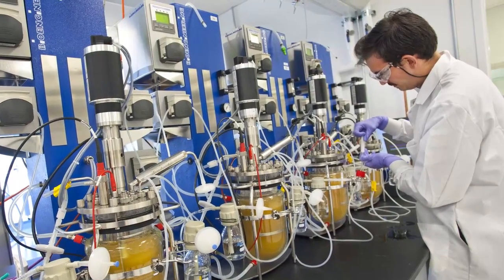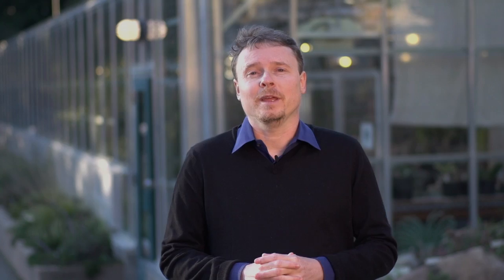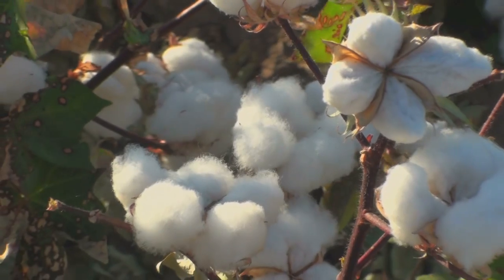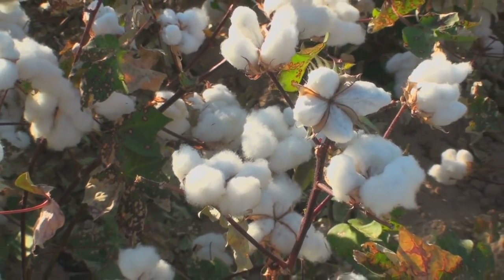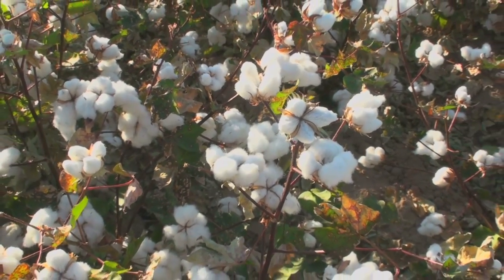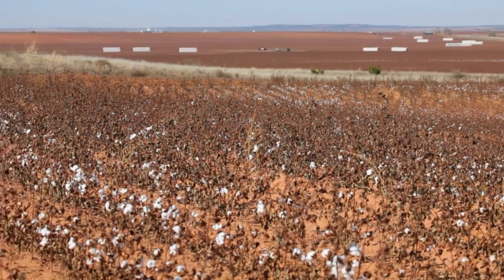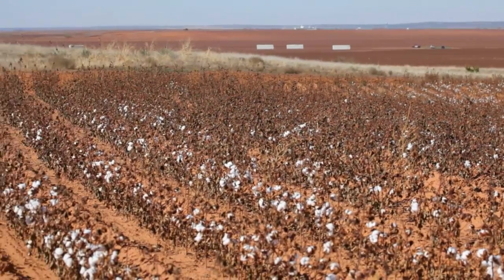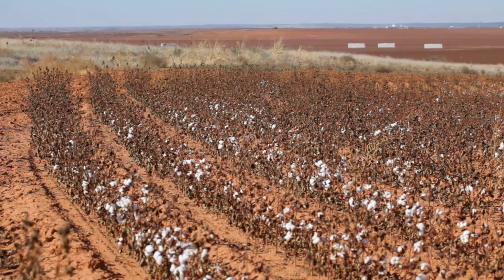JGI Contributes to the Cotton Genome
Jeremy Schmutz, head of the DOE Joint Genome Institute's Plant Program and a faculty investigator at the HudsonAlpha Institute for Biotechnology, talks about how bioenergy research interests are woven into the cotton genome.